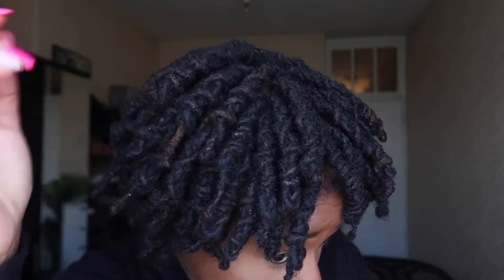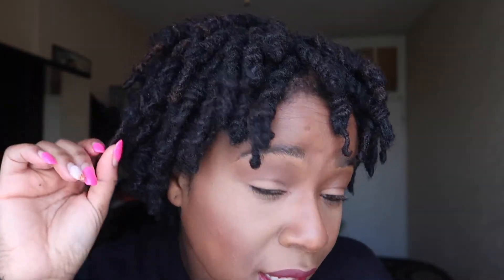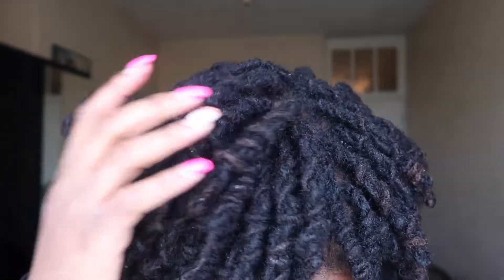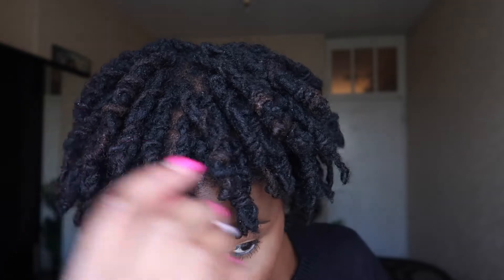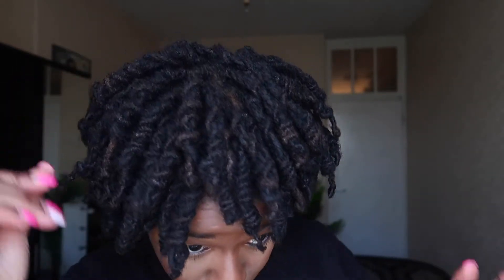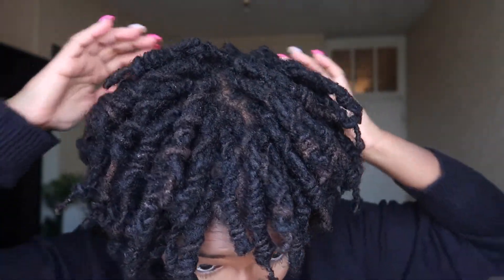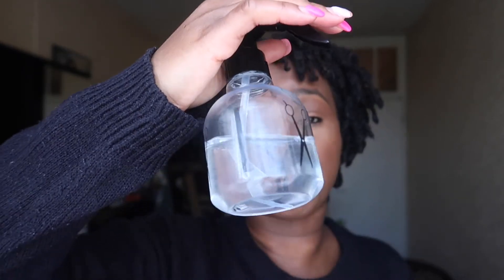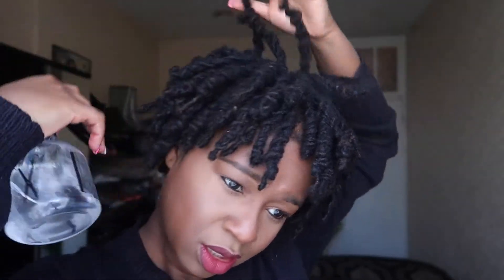SIMPLE LOC MOISTURISING ROUTINE | 2020 UPDATE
Hey Kings & Queens,

I hope you’re all staying safe during this quarantine.

I’ve been feeling a little demotivated, however, I thought I’d film this quick video of my current loc moisturising routine.